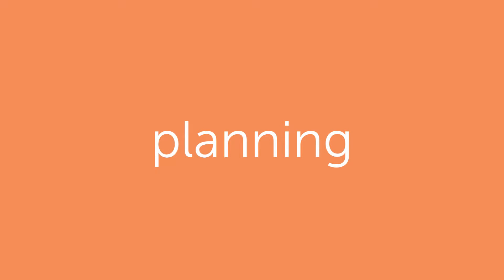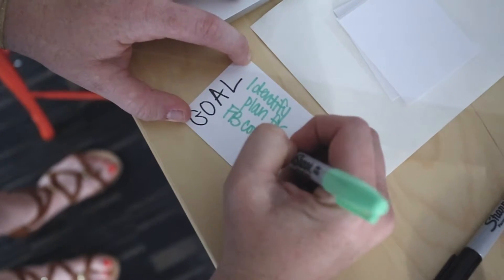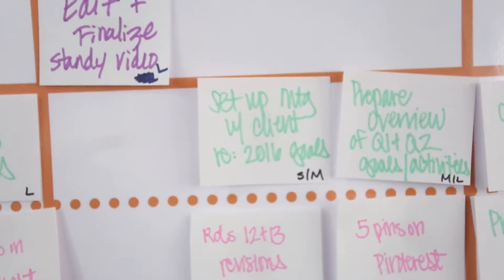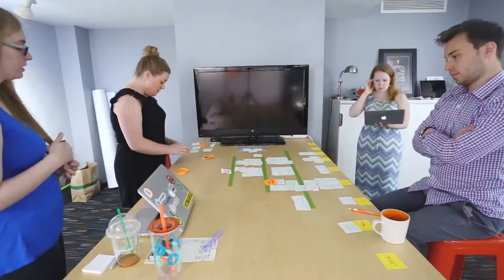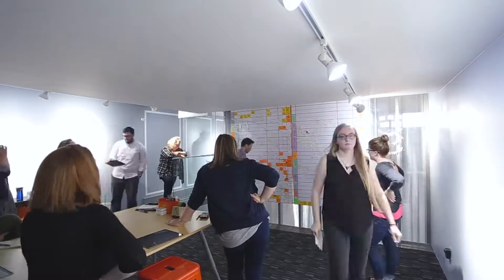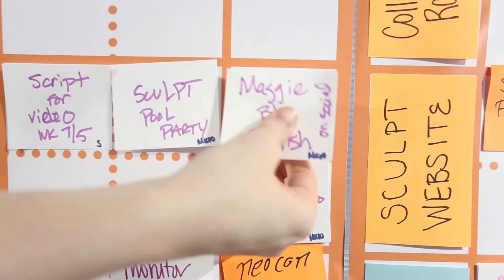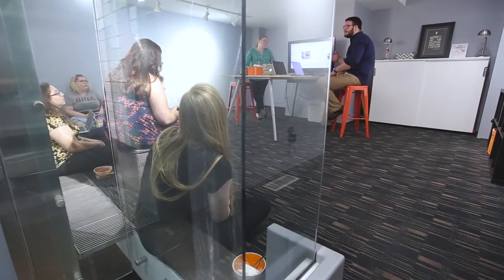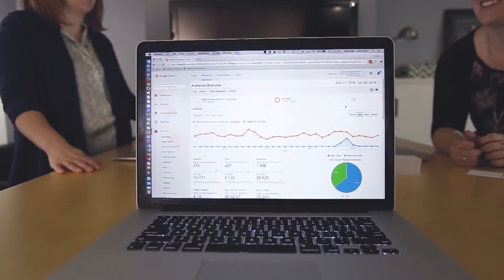Agile Social Media Agency: How Sculpt Works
to learn more about Agile social media marketing, or shoot us a tweet (@wearesculpt)!

To keep up with the rapid pace of change, we’ve taken the principles of Agile software development and adapted it to our social media marketing workflow, making for an efficient, predictable process of experimentation, learning and improvement.

In other words, our team gets better every day.

Let’s face it, building a sustainable process and culture around social media marketing is really hard. To keep up with the rapid pace of change we’ve taken some of the principals of Agile software development and adapted them to our own workflow. Making for an efficient and predictable process of experimentation, learning, and improvement. In other words, our team gets better every single day. Here is how we work.

Sprints:
Everything revolves around a sprint, a time-boxed set of activities with a specific set of goals. Each of our community managers leads their own sprint over a three week period, and are supported by a scrum master, product owner, digital strategist, and creative team.

There are four core ceremonies that make up a sprint: Planning, Standy, Demo, and Retro.

Sprint Planning:
At the start of every Sprint, we get together for a one hour, two-part planning session. During the first half of planning, our Strategists and community manager meet to set sprint goals for each client based on their high level objectives.

Afterwards, the team plans exactly what needs to be accomplished within the sprint to hit the goals we established. We make cards for the Scrum board and Trello, and try to account for all activity, like client meetings, or delivering content for approval; it all becomes our sprint backlog.

While we try to anticipate all the work ahead of us for the next three weeks, social media is all about responsiveness. If actions pop up mid-sprint, we mark them using orange cards to track our accuracy.

Standup:
Every morning at 9:15 we gather around the Scrum board for an all hands stand up meeting, or as we call it a standy. Everyone talks through what they accomplished the day before, what they plan on accomplishing today, and what obstacles are getting in the way. We move cards on the board from the sprint backlog to…to do, to doing, then to done. By having transparency in the process we know who is doing what and when. This allows us to help one another when necessary.

Demo:
On the second to last day of every sprint we hold a demo and the whole team is invited. Each demo is an opportunity for the whole team to get together and discuss the progress we have made during the past sprint. We evaluate our content and activity to determine how effective we have been at meeting our goals. We provide helpful tactical feedback and most importantly learn from each other’s successes and failures.

Retrospective:
At the end of every sprint we have a 90 minute retrospective, or retro, where we reflect on how things went. Retros are essential to group accountability and process improvement. We use four powerful questions to guide the conversation.

What worked? What didn’t work? What have we learned? and what puzzles us?

We use this information from the past sprint to improve the future.

Which leads us…Back to planning.

Agile is a continuous cycle of experimenting, learning, and improving. So even this process is bound to change.